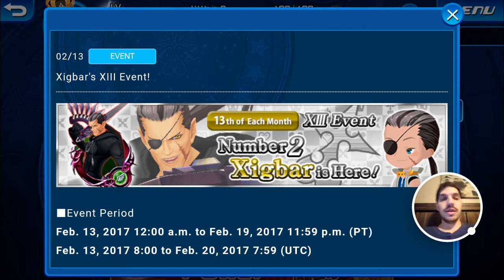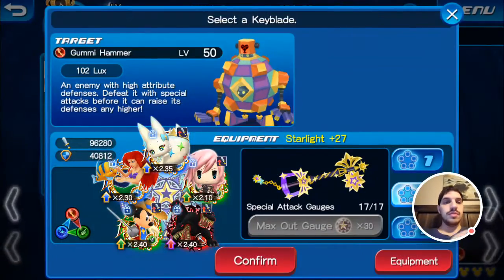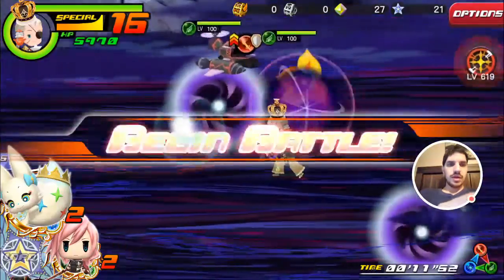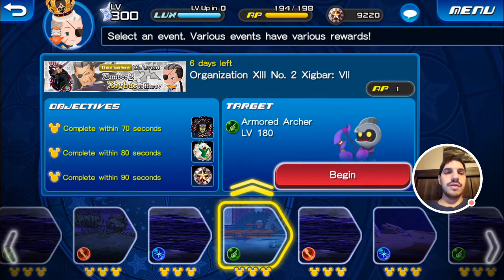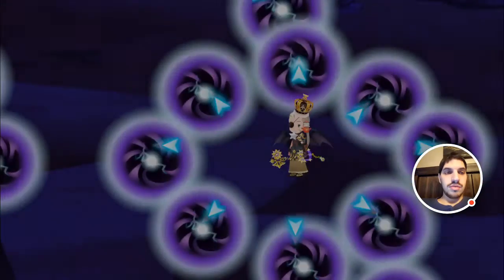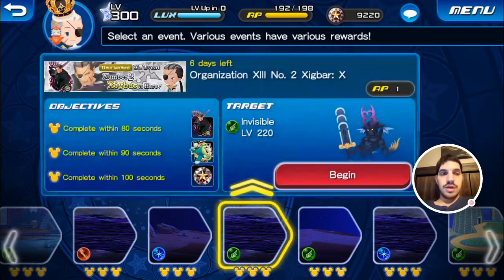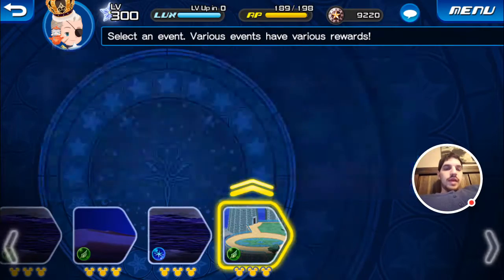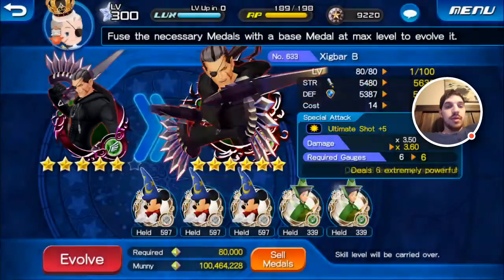Kingdom Hearts Unchained X (Chi) | XIII Event | II - Xigbar, The Freeshooter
[In game I'm Exodus, the Co-leader of the Org. XXVIII party in the Vulpes Union. We are a strong party always looking for strong active members with guilted medals (tier 3 and 4) and you must use Discord.]

In this video I introduce the newest event running from 2/13/17 - 2/19/17. The event is themed with portals since "Xigbar, The Freeshooter" teleports using portals constantly. It has the new Xigbar B medal and his hair (which comes with eye patch and scar) for the avatar as the big prizes. This is the fourth of the monthly (on the 13th each month) Organization XIII events. Each month number corresponds to the member of that number (2 is Xigbar because February is the 2nd month).

The event consist of 13 missions each harder than the last requiring a lot of patience and strategy to get all the objectives. There are 3 main mission types: Portal Puzzle (most annoying), Ambush through straight path of Portals (1 mission is dangerous), and Pick a Portal (fight any enemy you choose and go through the portal and repeat until reaching the target (this type has the hardest mission) and a few non repeating easy ones. ALL ARE TIMED!

If you wanna see the guide on here I will post it below as well:

The objectives are all time based.
1) Upper left portal, straight down, straight up near open door, upper left portal
2) Go through each portal you see. You will be ambushed by 3 waves of enemies before reaching target
3) 1st Xigbar. Go through first portal you see, then past wizard into next area. In 2nd area, skip first portal and head into second portal to reach end of that area. In 3rd area, skip all portals and reach target
4) There will be 3 portals, each guarded by an enemy. Pick what looks like the weakest enemies to plow through. Repeat 3 more times before reaching target.
5) 2nd Xigbar. Choose leftmost portal, topmost portal on the right, then portal on the right
6) Another ambush quest like the 2nd. Be careful, there is a bell heartless which may put you to sleep for a full turn (3rd ambush, not in NA)
7) Face about 5 waves of archer heartless as fast as you can, all on the path to the target
8) 3rd Xigbar. Plow through 4 guarded portals, same as quest 4.
9) Hairstyles. Leftmost portal, isolated bottom left portal, then bottommost portal (past rock and camels/flowers)
10) 4th Xigbar. Another ambush quest. Some enemies have a chance at paralyzing you.
11) 5th Xigbar. Navigate through the spiral of portals. They will stop appearing up top. When portals start appearing to your right again, enter the 6th portal from whence it restarts.
12) 6th Xigbar. Same as quest 4 and 8 (will have powerful gummi copter mob near end)
13) 7th Xigbar. Top right portal. Portal directly left of the tree above you. Finally, portal which touches the bottom left tip of the star in the center (pretty much directly under you)

If you have any requests that a Dolphin (meaning poorer than whale but pays sometimes) like me can handle let me know and I'll attempt it and film it if it's successful or help with tips if need be.